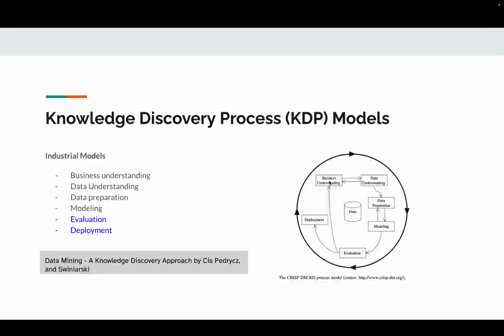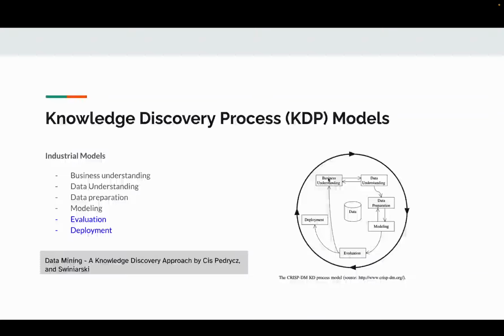Introduction to data mining (part 2)